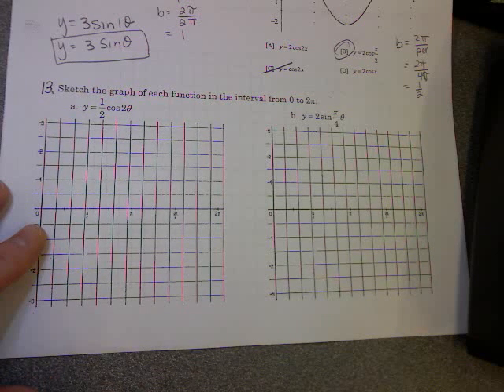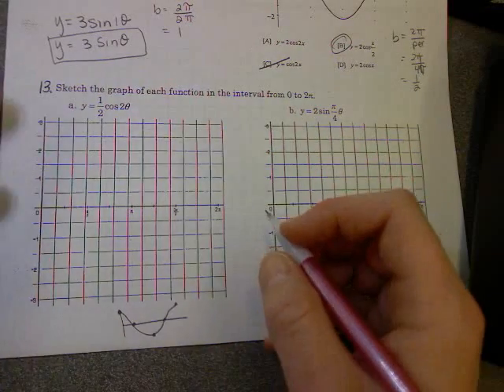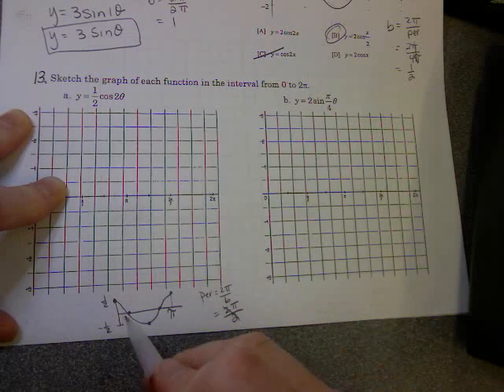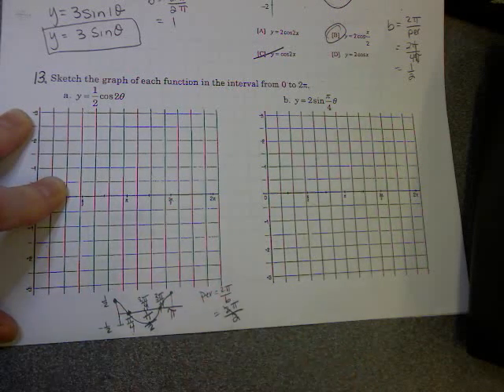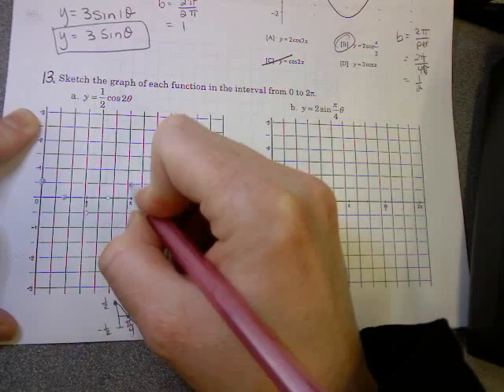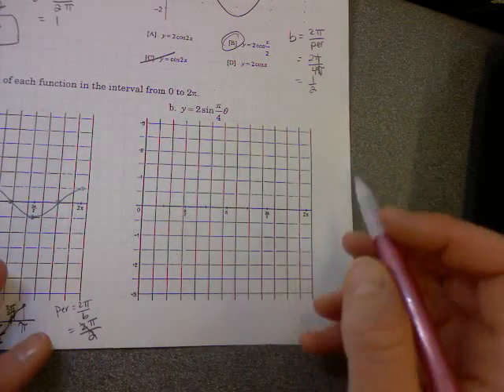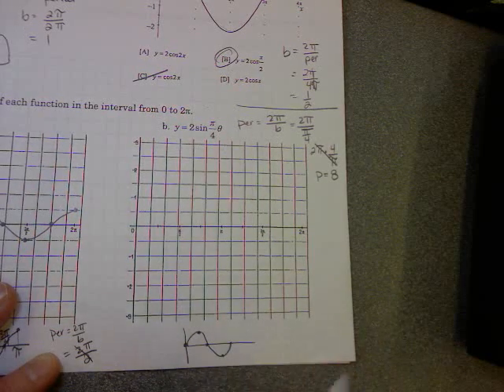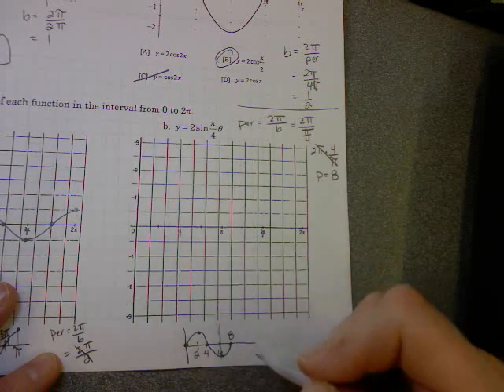Unit 8 Review #2: #13-14a